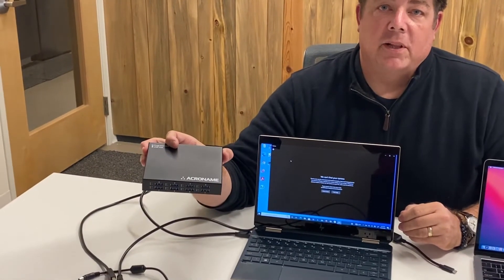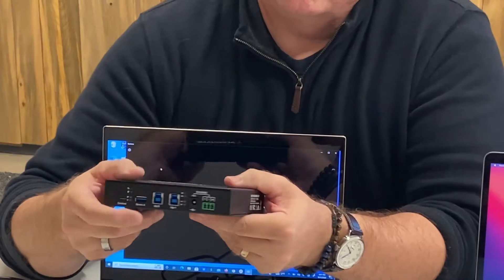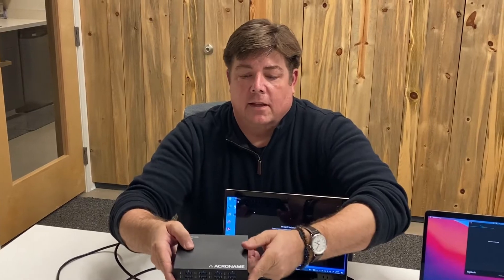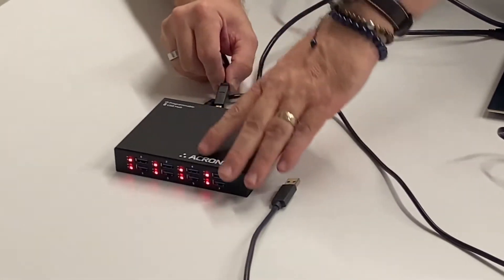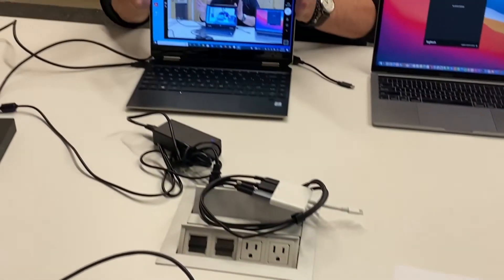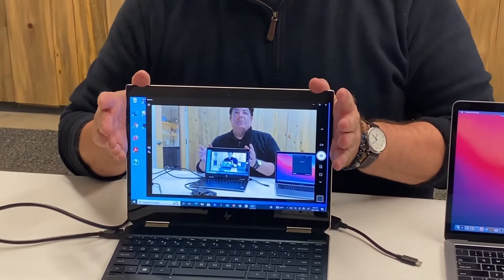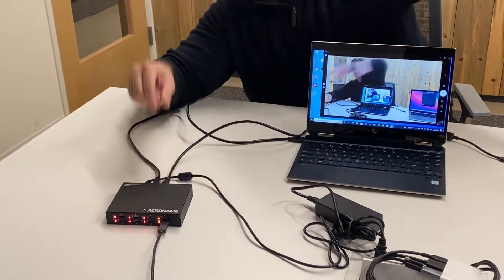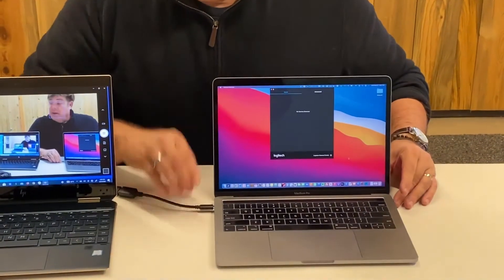Conference Room BYOD host auto-switching with Acroname USBHub3+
Sharing a conference room camera between an in-room host and a client's bring-your-own-device (BYOD) laptop has never been easier. The Acroname USBHub3+ comes enabled right out of the box with auto-switching between two host connections. In this video, we show just how fast and simple it is to use USBHub3+ to add BYOD capability to your conference room.